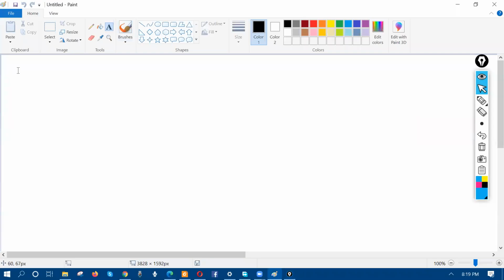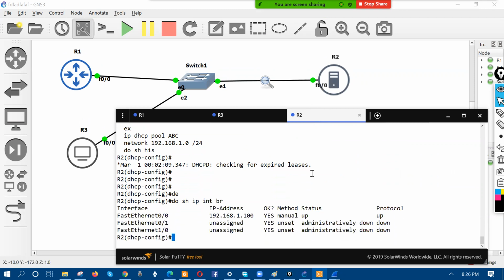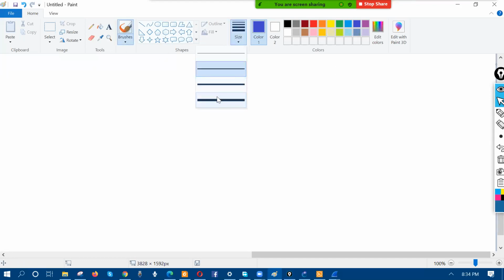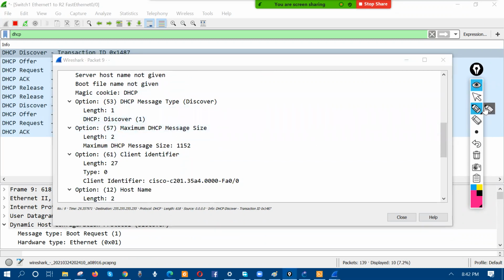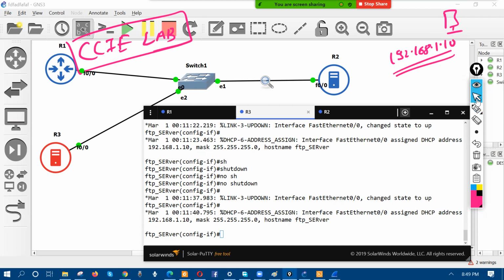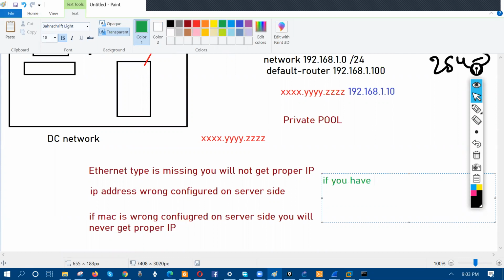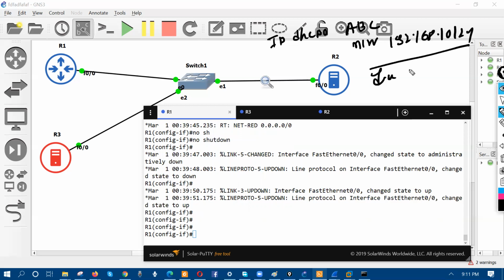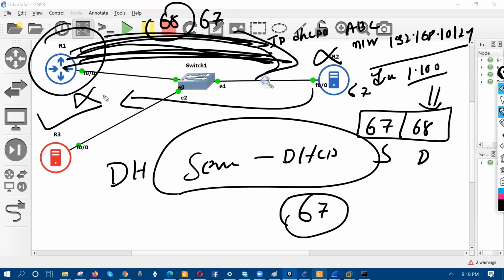DHCP day 2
Deep level DHCP explanation